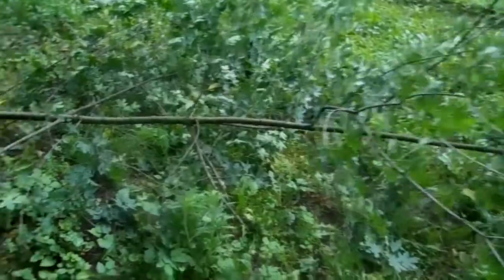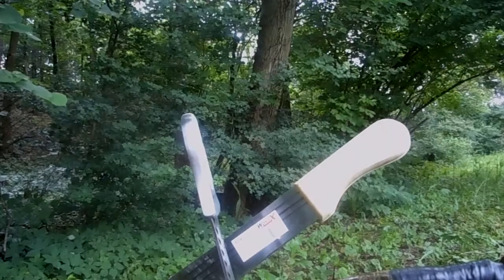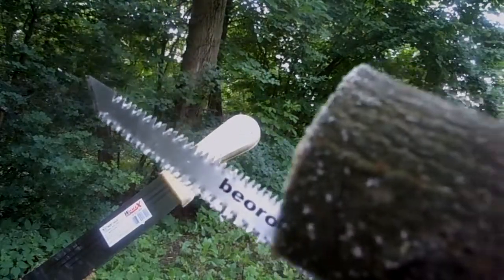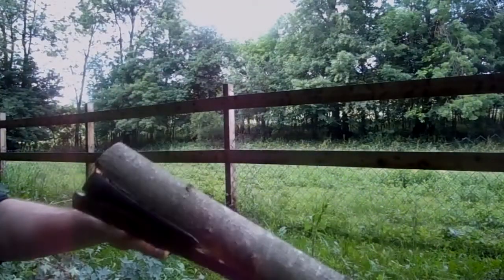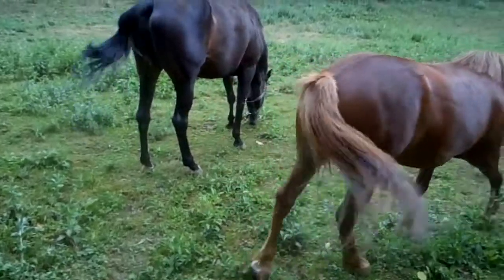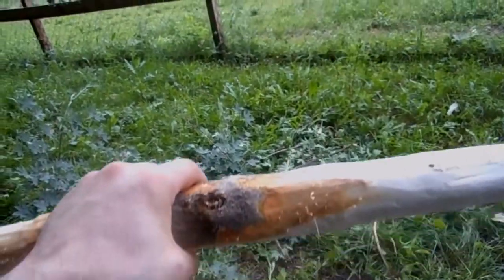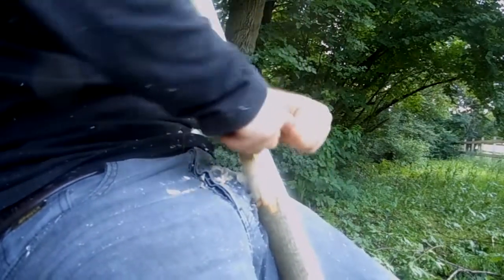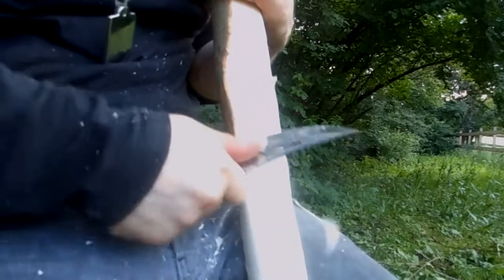On the family ranch making a bow part 1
READ DESCRIPTION:
Just a day out in the country at my folks farm hanging out by our woods, we do have deer, rabbits, a fox or two, a lot of birds, as far as wild animals go in the woods since there is still some wilderness around us.

We have horses, a shit load of dogs, a cat, and a few more domestic animals, and we  also have turkeys that we raise as well as several green houses full of food year long, a few orchards, a vineyard, a few wells, 6 I think by now, and so on and on, like a lot of people around here do.

I made a few mestakes here and there because it was really hot that day and I was working on a very few hours of sleep. So sorry for the mestakes in my speech and also for the crappy cinematography in this video.

Enjoy, and let me know what you think, unless you are crazy, demented, a dick or a troll or a combination of any of those.

Thanks and have a kick ass day.